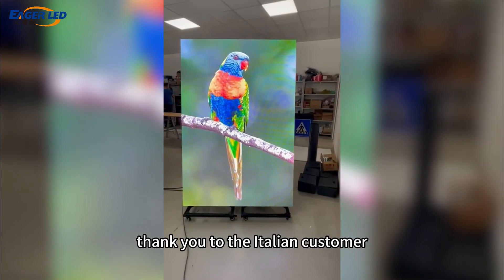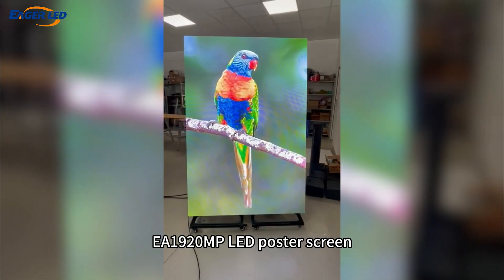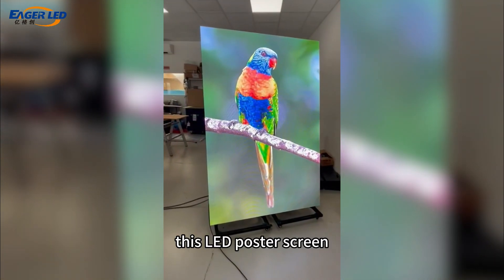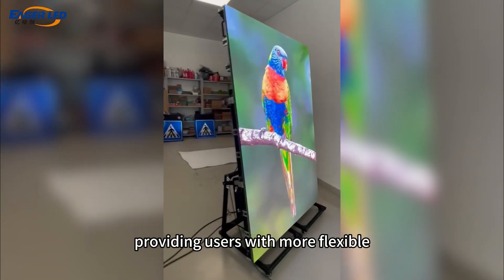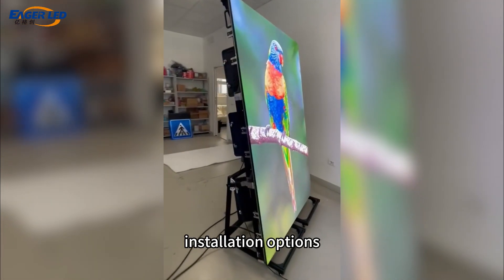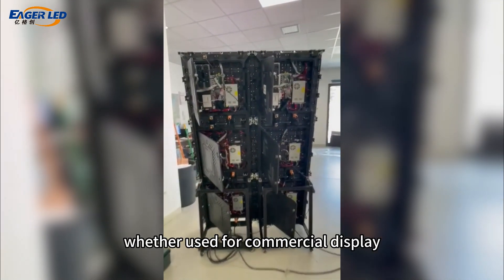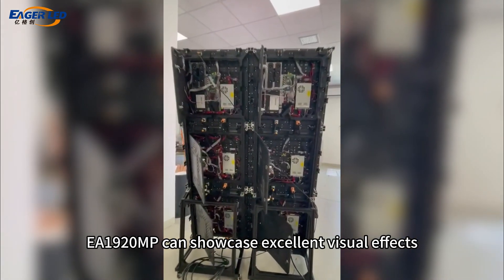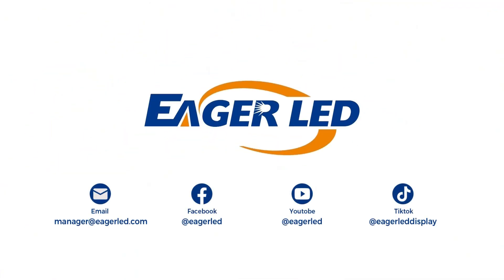Thanks to Italian customers for purchasing EA1920MP / EagerLED outdoor poster LED board.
Thank you to the Italian customer for choosing to purchase our EA1920MP LED poster screen!
This LED poster screen is equipped with our newly designed bracket, which is both beautiful and practical, providing users with more flexible installation options.
The EA1920MP adopts a 640x640mm die-casting cabinet, which can be used for fixed installation and also supports screen maintenance in the later stage, making it very suitable for the hanging screen needs of the rental market.
Whether used for commercial display, advertising, or event leasing, EA1920MP can showcase excellent visual effects.

// EAGERLED VIDEOS

// ABOUT EAGERLED

// CONTACT EAGERLED